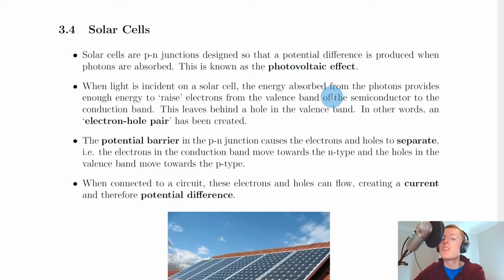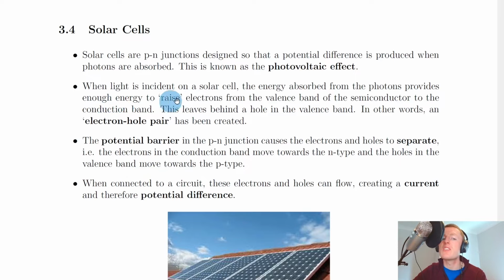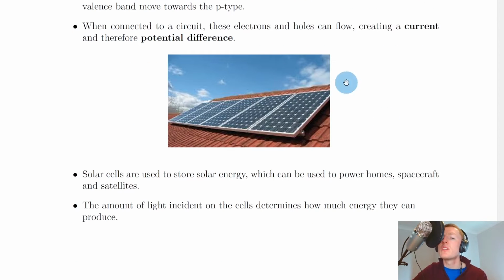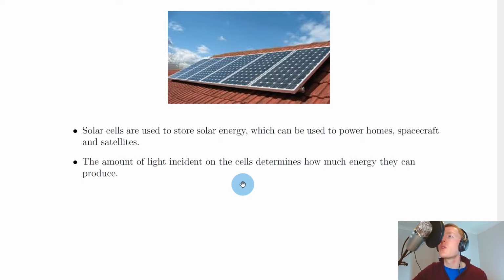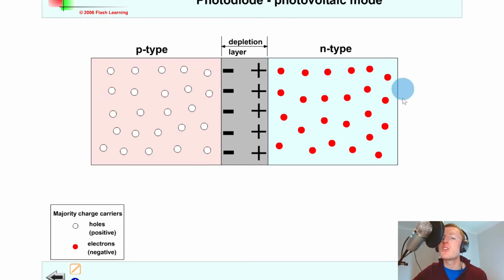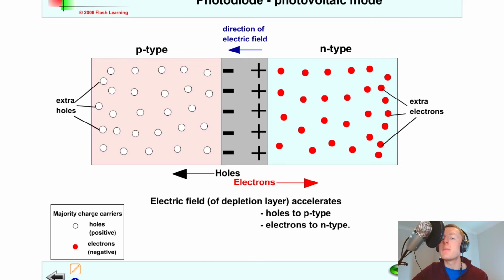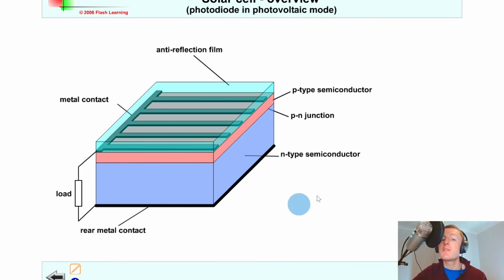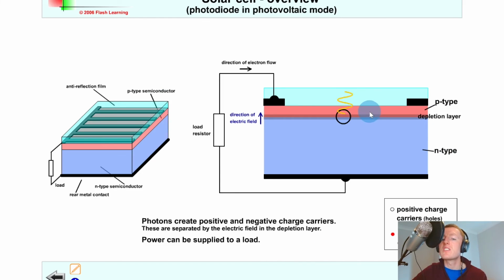Higher Physics | Electricity | Solar Cells | THEORY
A brief overview of solar cells from the Electricity topic in the Higher Physics course. In particular, we look at the photovoltaic effect, and explain using band theory how solar cells work.